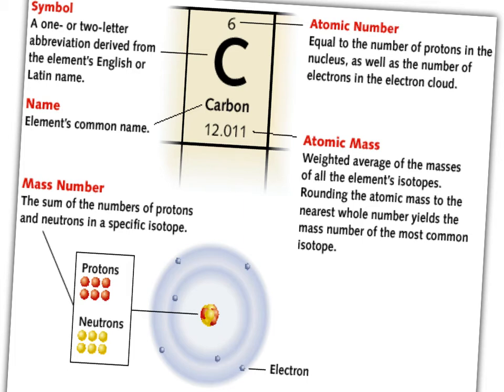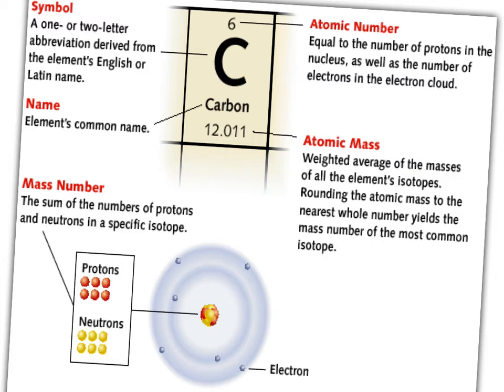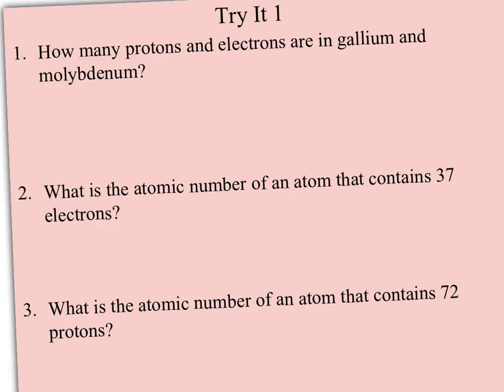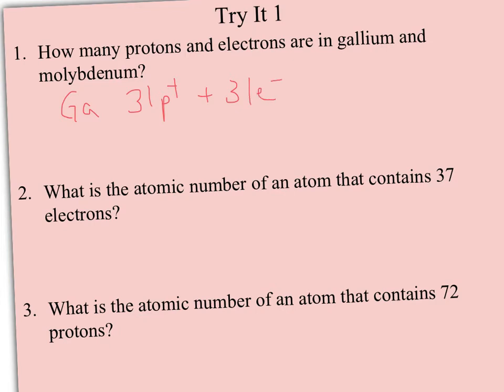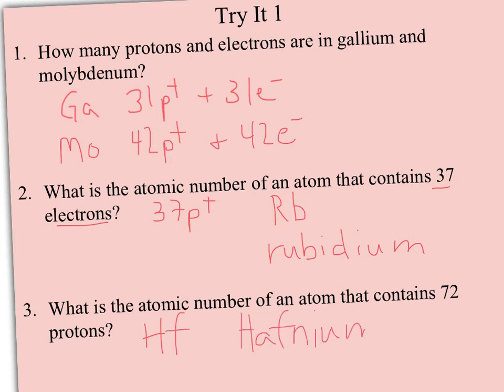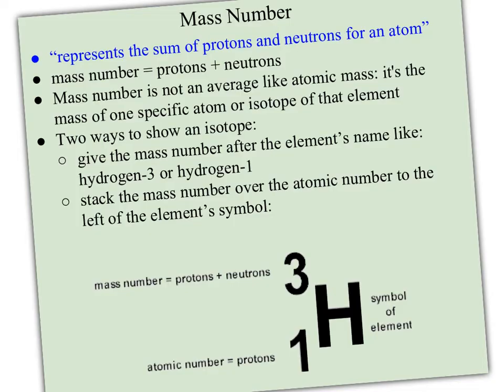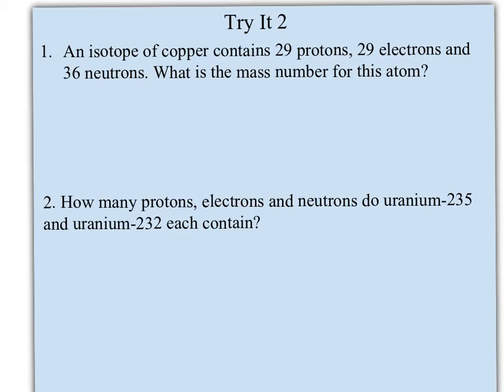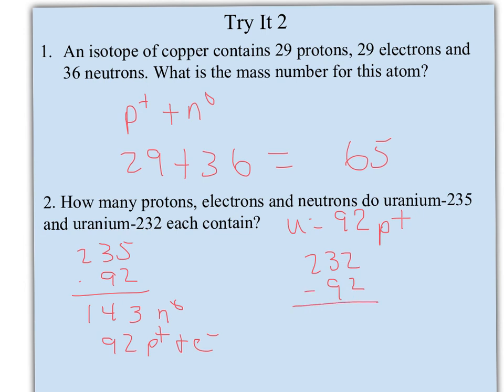13Chem4Everyone: atomic number vs mass number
Looks at the information given about each element on the periodic table: atomic number and atomic mass. Compares and contrasts atomic number and atomic mass plus atomic mass and mass number. Discusses isotopes and how to calculate the number of protons, neutrons, and electrons for any atom.